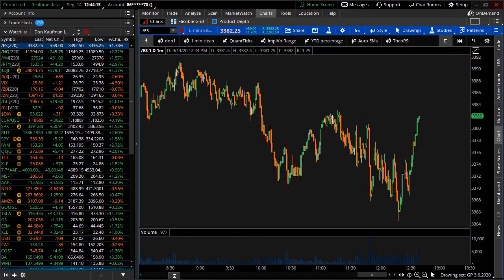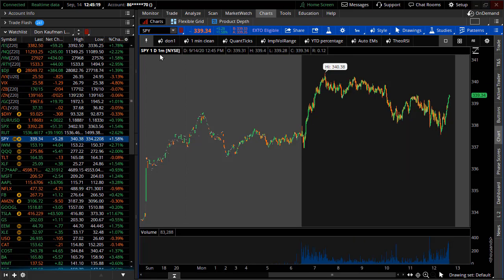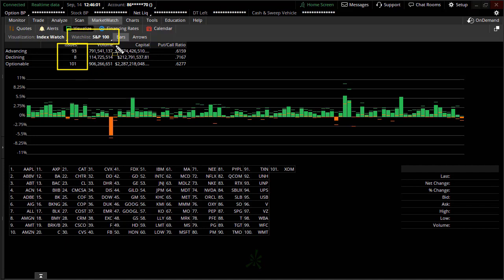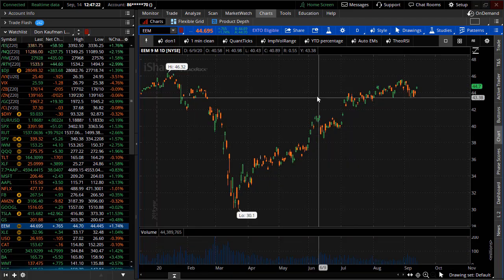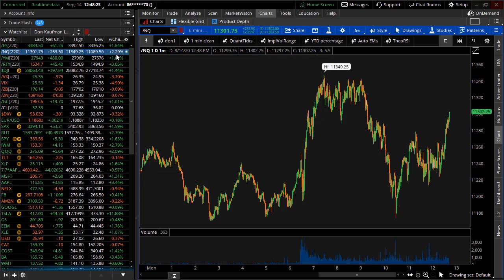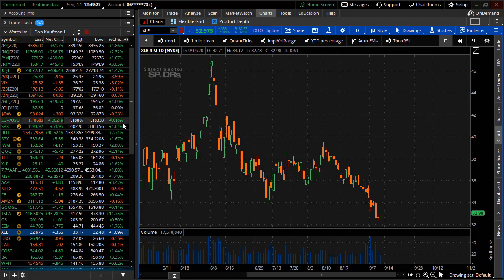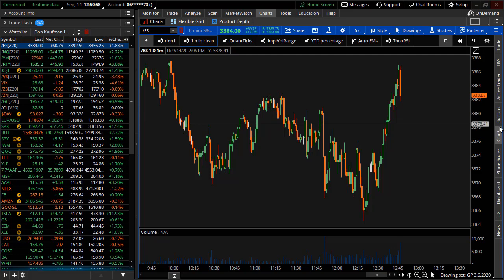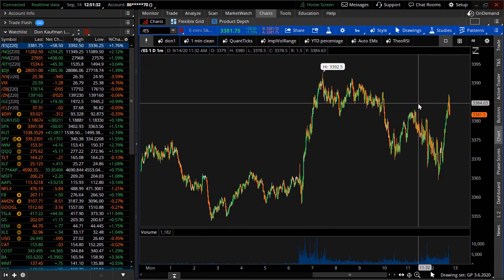Sell the Market Rally?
The drivers of the marketplace that led the market to new all time highs were not participating in today's rally.  Should you be concerned?  Watch tonight's crucial video update to find out...